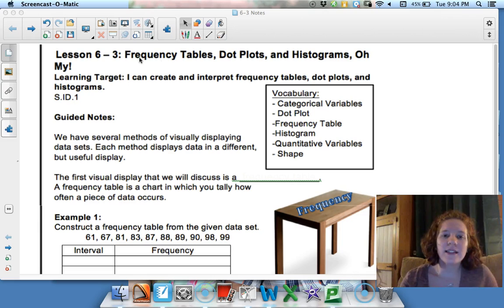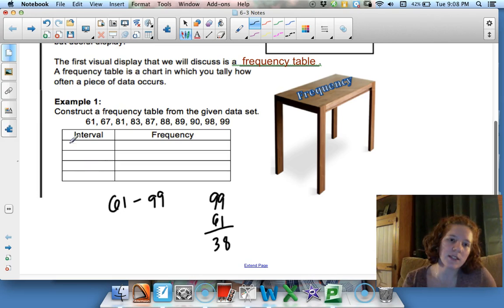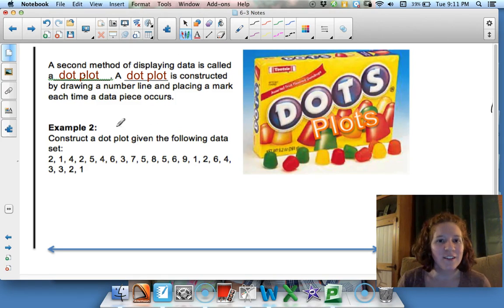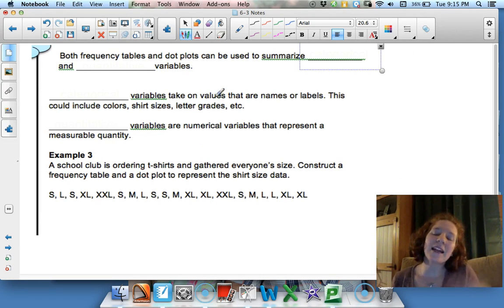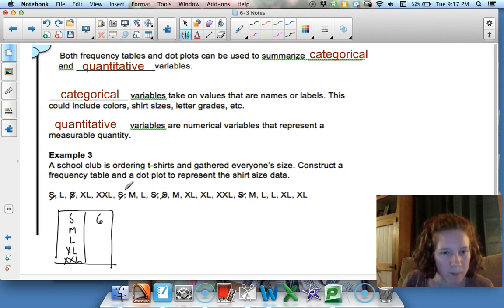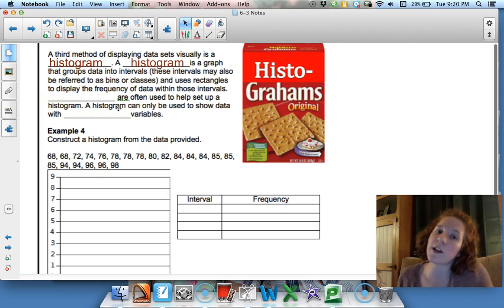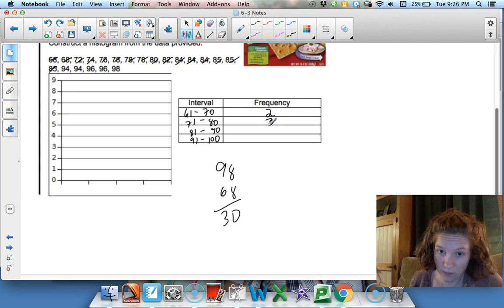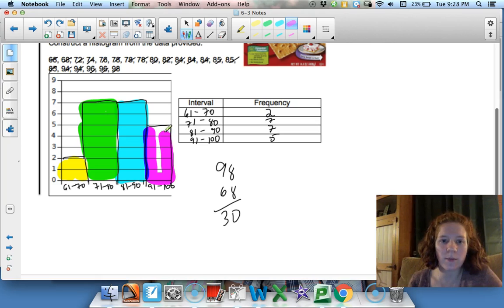6 - 3 Part 1 Frequency Tables, Dot Plots, HIstograms